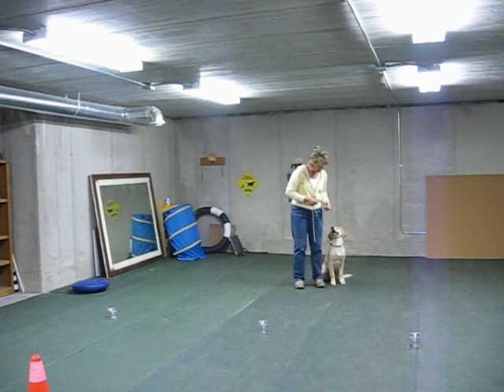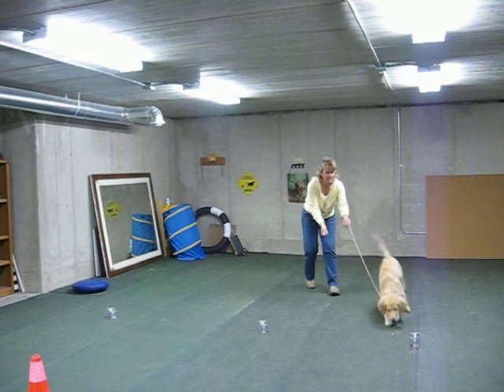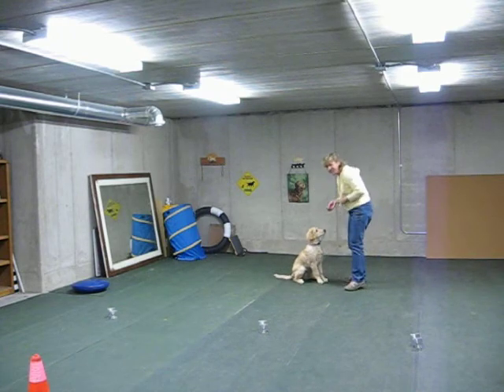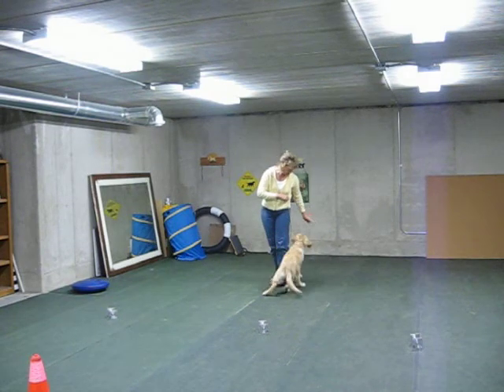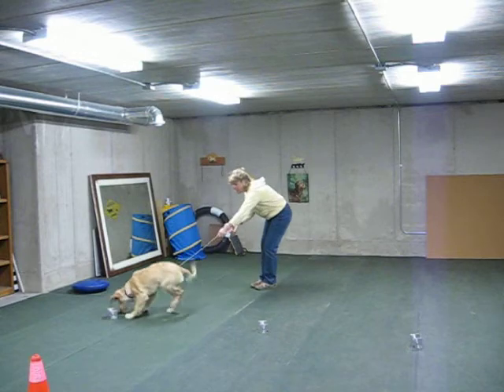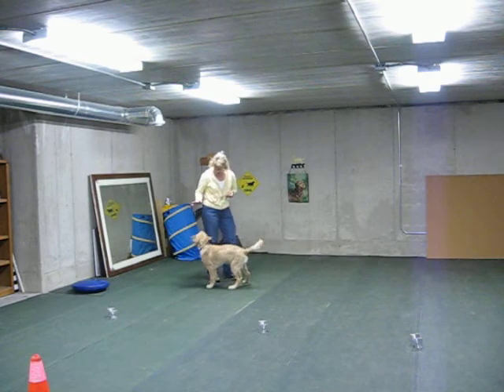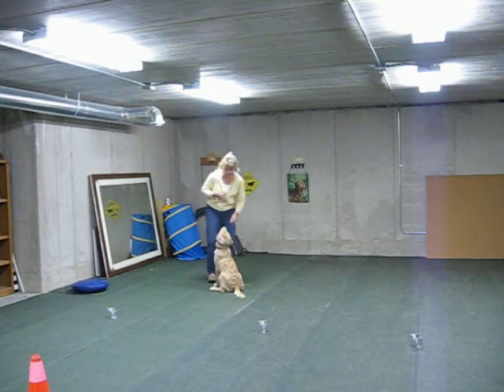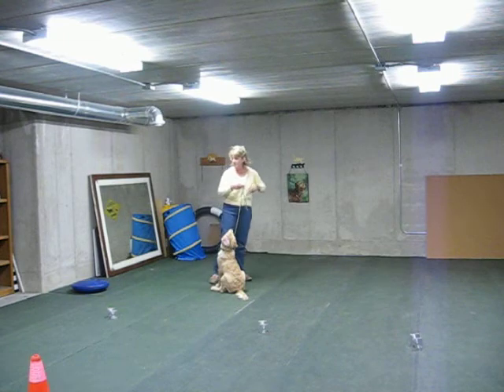directed retrieve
directed retireve